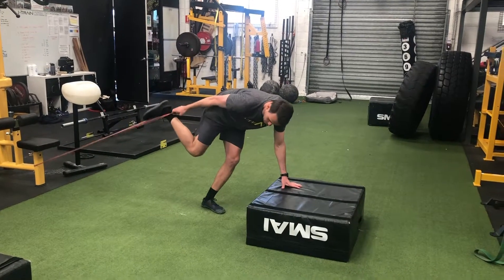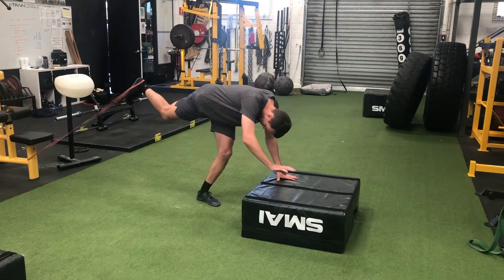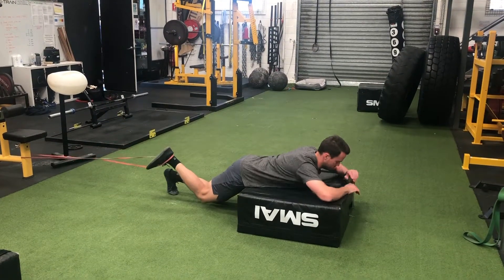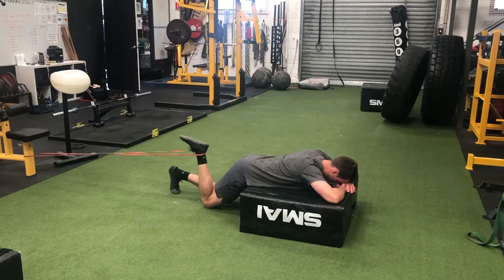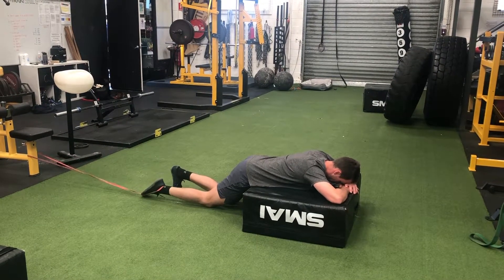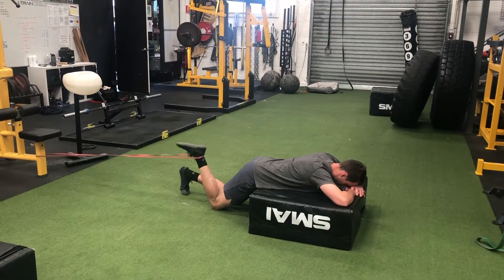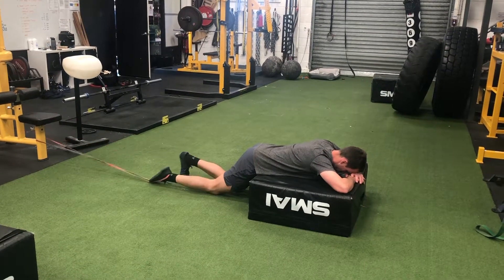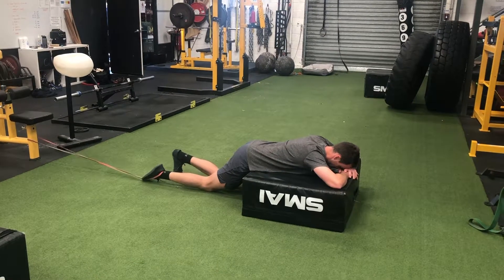Lying Banded Hamstring Curl